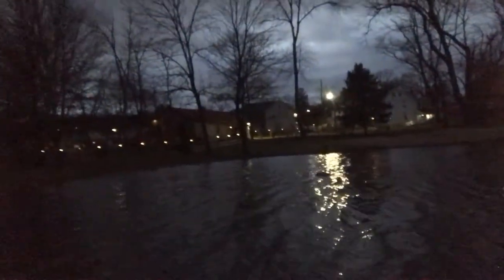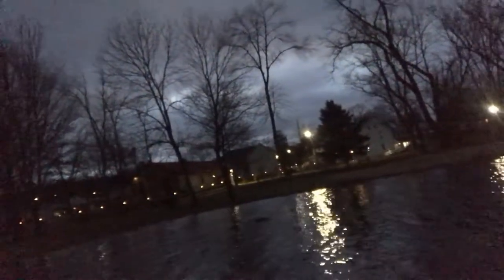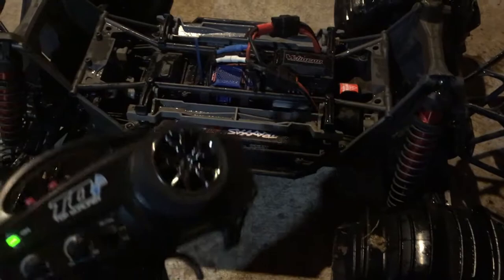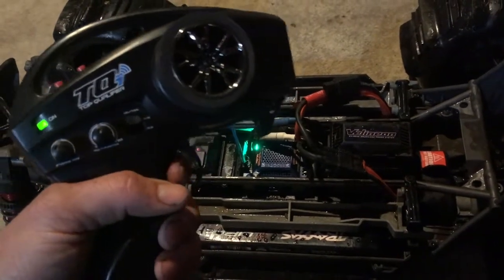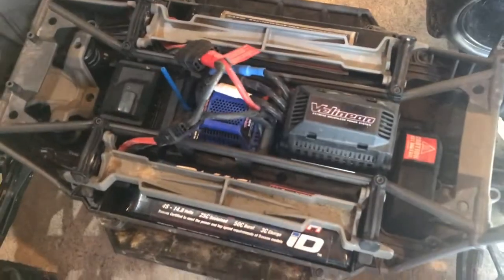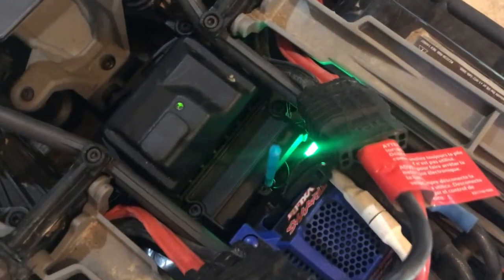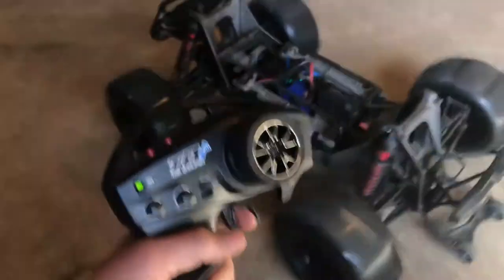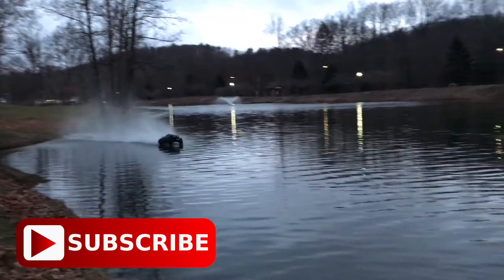I just sank my Xmaxx!! Hydroplane FAIL..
After about 5 minutes into hydroplaning the Xmaxx. It went from extreme fun to instant regret.  We ended up getting the Xmaxx after about 15 minutes of trying to fish it out of the pretty large pond. The only positive thing that happened was it didn't sink.  Putting pool noodles or foam pipe insulation under the body definitely saved it from sinking.  So much water got into the receiver that the controls didn't work after we got it.  After letting it dry overnight the receiver dried out enough that it worked perfectly fine the next day.

Traxxas 4S 6700mah Lipo Battery Pack
Traxxas 2971 EZ-Peak Live 12-Amp NiMH/LiPo Fast Charger with ID Technology

My Gear
Nikon D5500 DSLR Camera
Joby Gorilla Pod
Lowepro DSLR Camera Bag
Sandisk SD Card
AmazonBasics Tripod
Accessory Kit for Go Pro
Go Pro Hero 4 Silver
Go Pro Hero 4 Housing